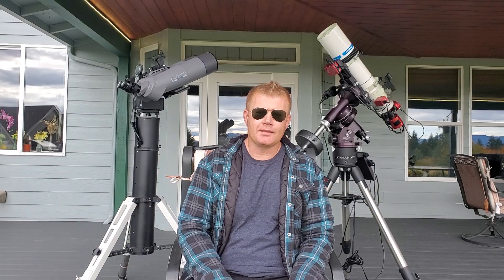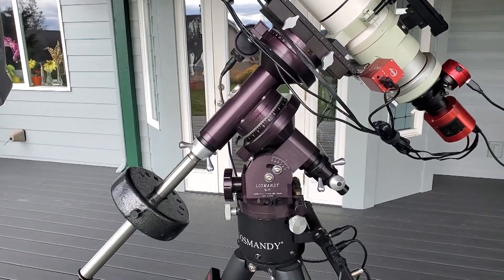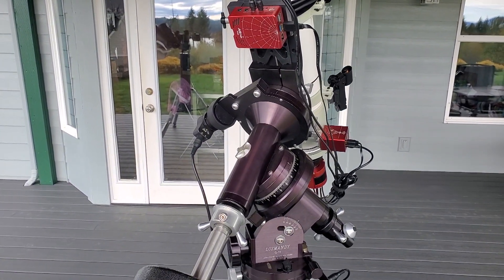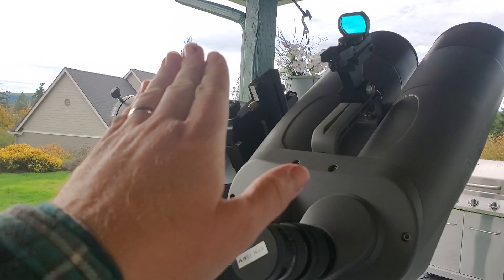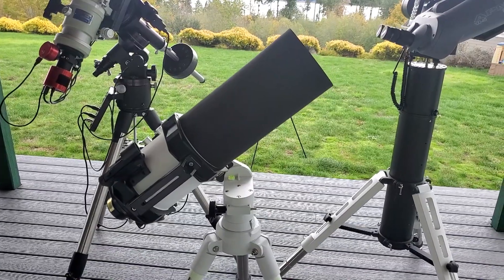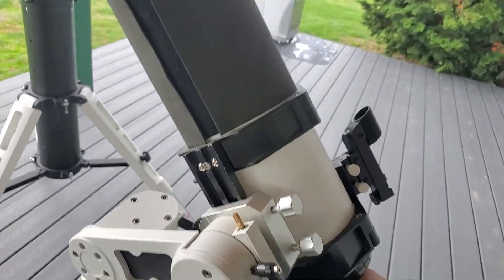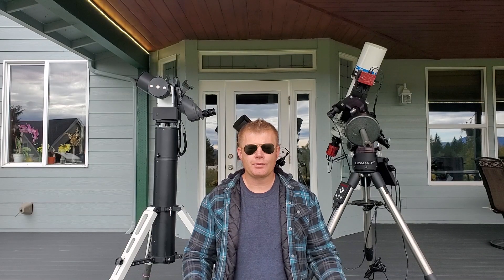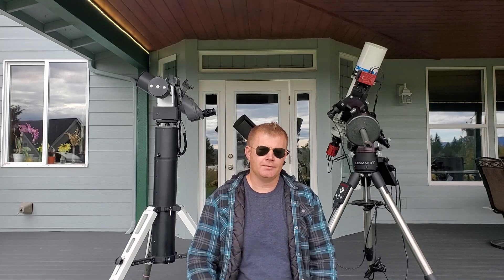Telescope Mounts - Basics of Alt-Az vs Germen Equatorial (GEM)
This video is an intro to the difference in telescope mount. I cover the Alt-Az vs Germen Equatorial and witch mounts are good for what uses.